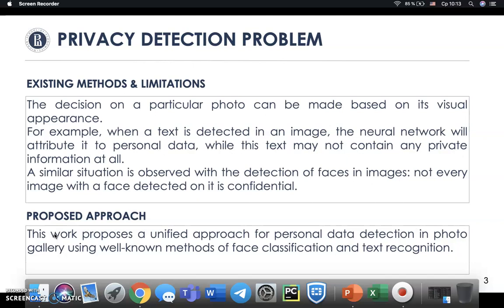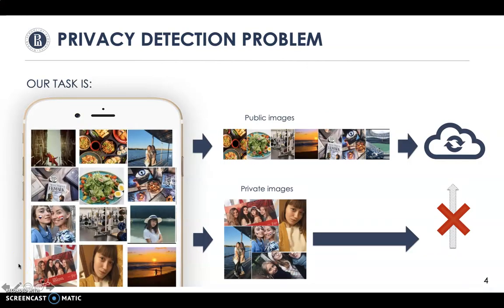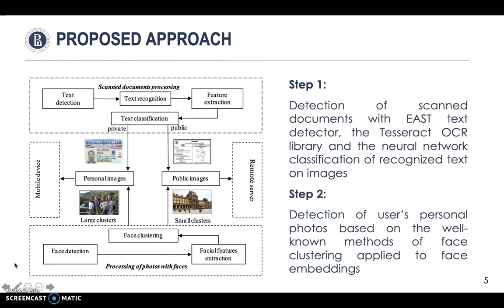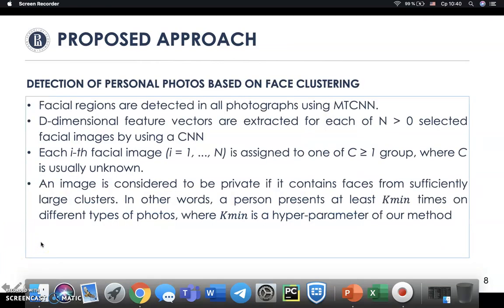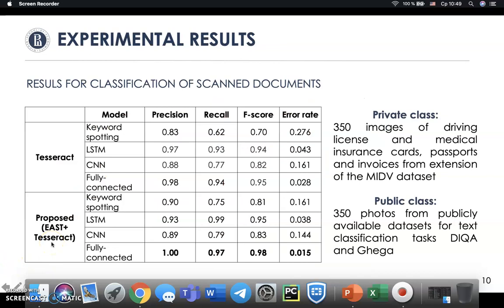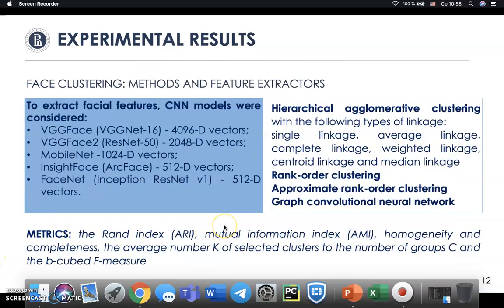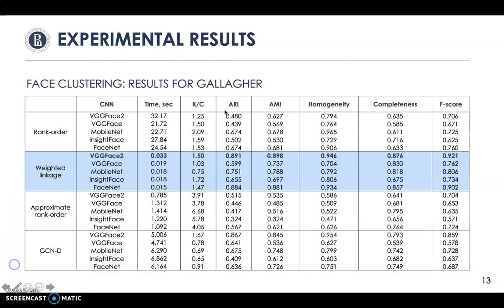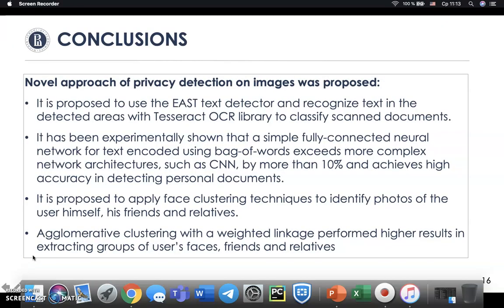Kopeykina Lyudmila - Photo Privacy Detection based on Text Classification and Face Clustering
Nowadays, the photo privacy detection is becoming an acute task due to a wide spread of mobile devices with photos published on social networks. As a photo might contain private or sensitive data, there is an urgent need to accurately determine them and impose restrictions on their processing. In this paper we focus on the task of personal data detection in a photo gallery. A novel two-stage approach is proposed. At first, text of scanned documents is processed based on an EAST text detector, and extracted text is recognized using Tesseract and neural network classifier. At the second stage, face clustering is implemented for the remaining photos to identify large groups of people (friends, relatives) whose photos also refer to personal data and must be processed directly on a mobile device. The remaining images can be sent to a remote server for processing with higher accuracy. The experimental results of text recognition and face clustering methods using various convolutional networks for facial features extraction are presented.